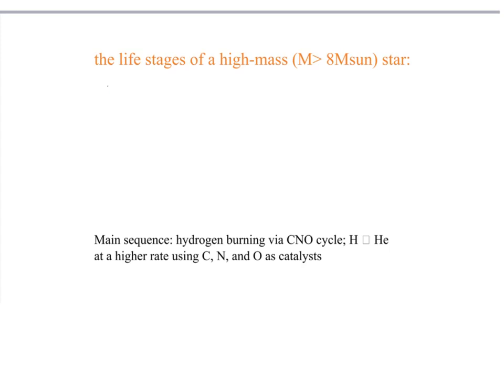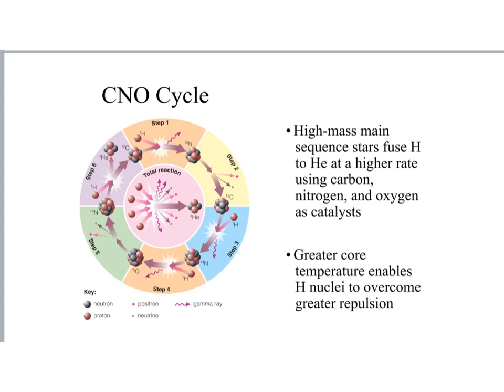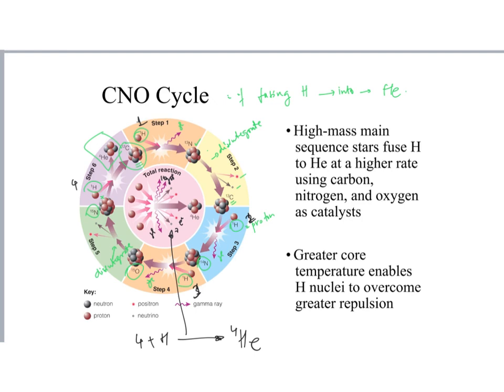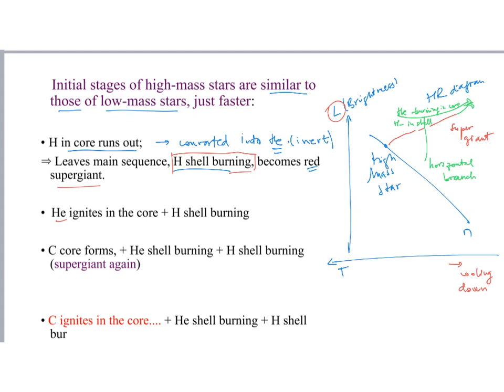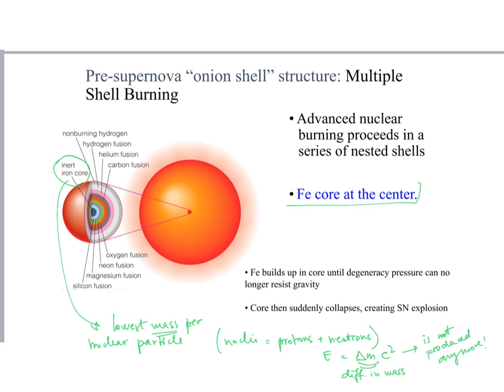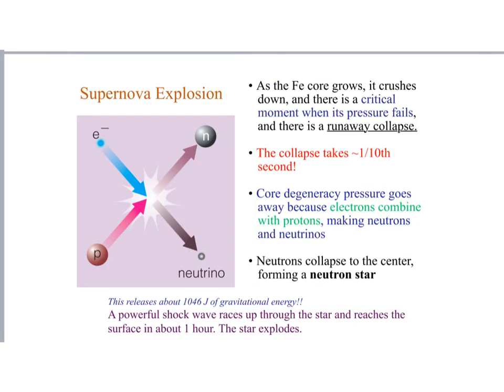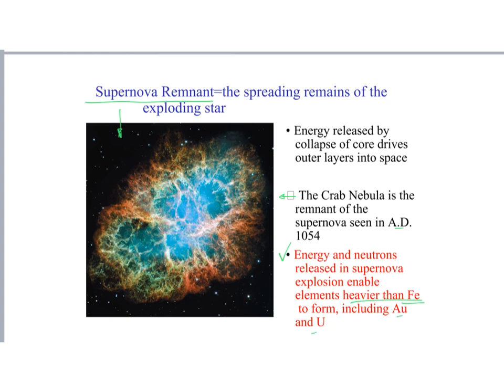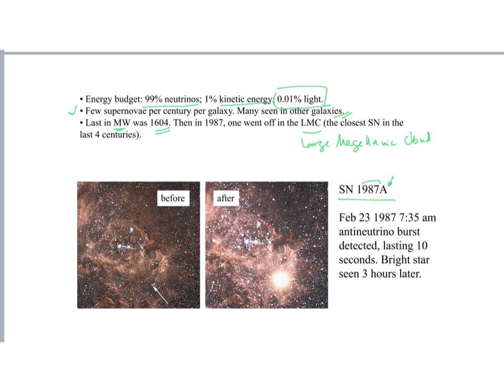Life as a high-mass star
Where we talk about how the massive stars use their fuel of hydrogen to convert it to helium, which is different from how the low-mass stars do it, and why they do it at a much faster and furious pace.  We will touch on what will happen when the nuclear fuel is gone, and why it is gone, and will open the stage for the nature of their relics.